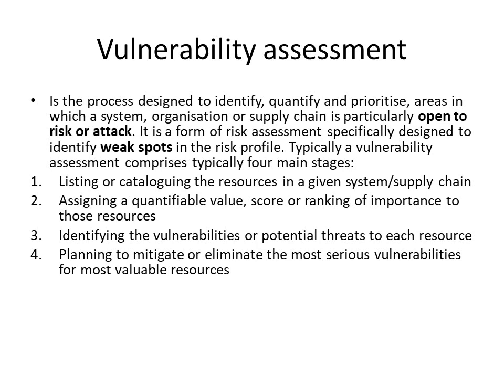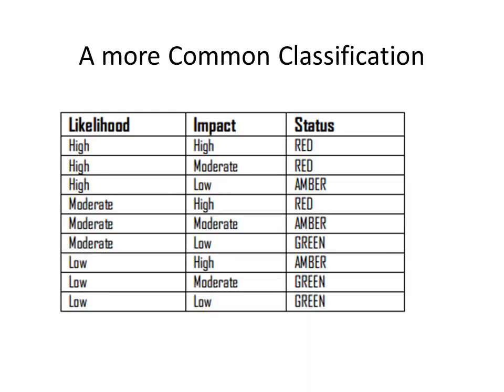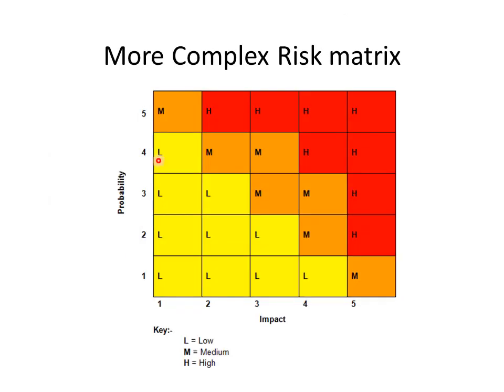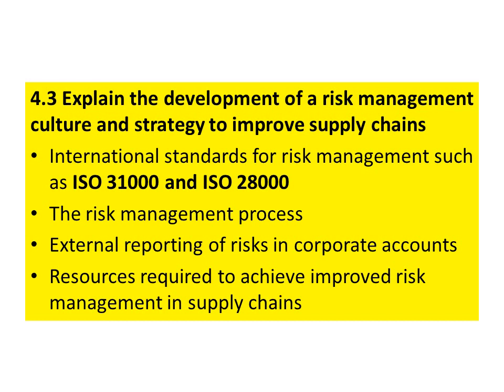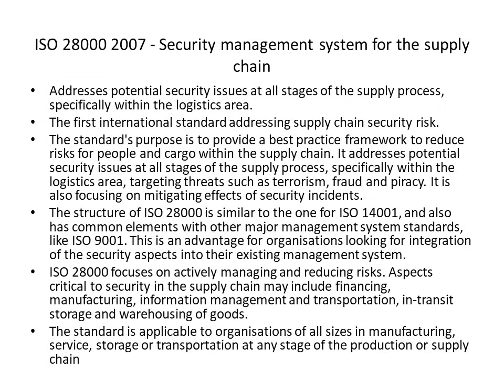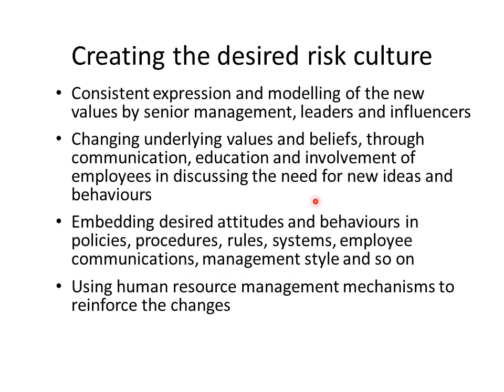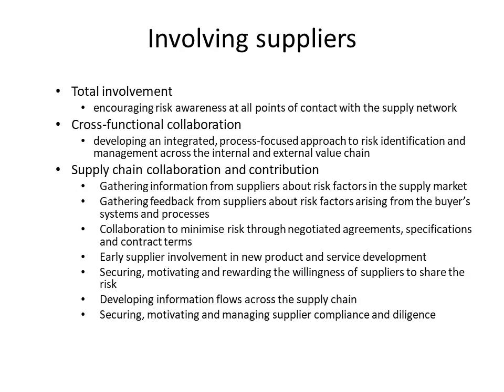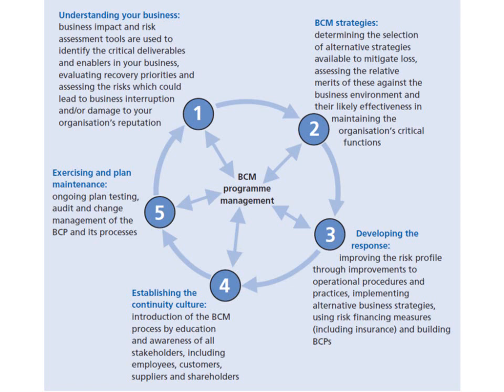AD2 LO4 Section 4 Managing Risks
4.1 Analyse the use of probability and impact assessments to manage risks in supply chains
• Methodologies for assessing the probability and impact of risk
• Vulnerability assessments
• Collating statistical evidence of risks
• The use of probability theory
• Assessing the probability of events using the normal distribution
• The binomial and poisson distributions

4.2 Develop a risk assessment and a risk register to mitigate risks in a supply chain
• The use of templates for risk assessments and risk registers
• Completing risk assessments and risk registers
• Engaging stakeholders in the development of risk assessment and registers

4.3 Explain the development of a risk management culture and strategy to improve supply chains
• International standards for risk management such as ISO 31000 and ISO 28000-
• The risk management process
• External reporting of risks in corporate accounts
• Resources required to achieve improved risk management in supply chains
4.4 Develop a strategy to mitigate risks in supply chains
• Developing risk management strategies to mitigate risks
• Preparing a contingency plan
• Preparing a business continuity plan and disaster recovery plan